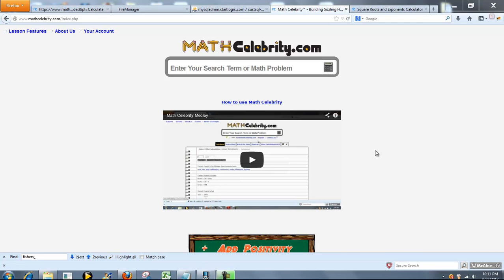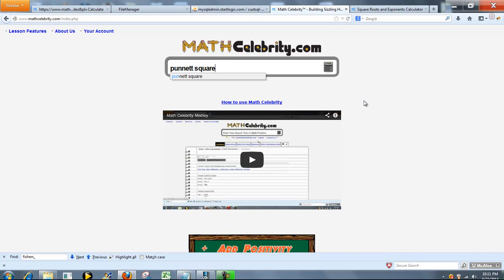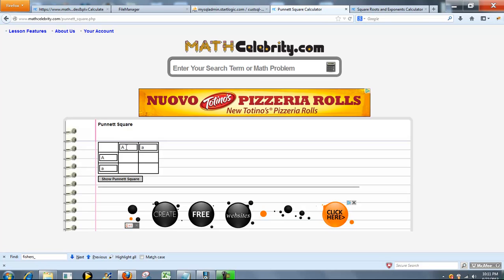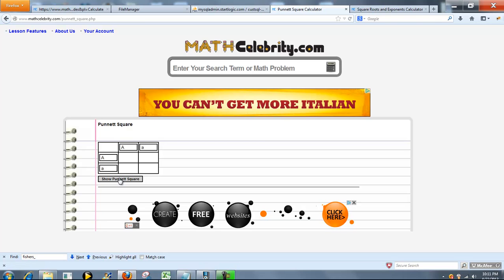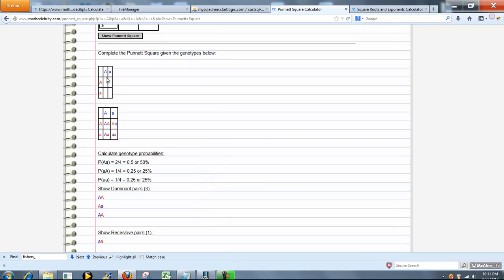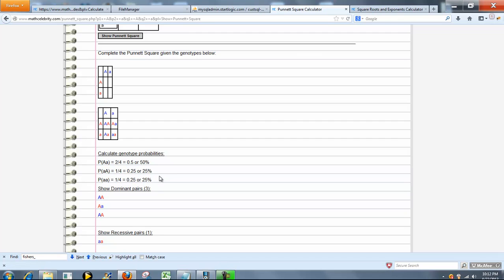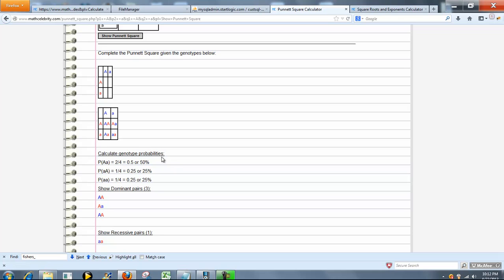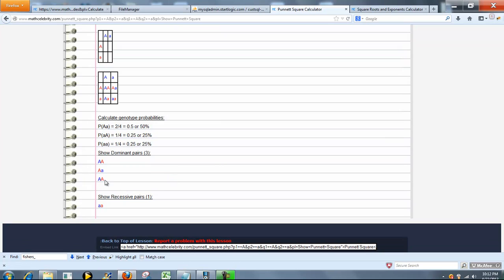Punnett Square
Displays the genotype probabilities, dominant genotypes, and recessive genotypes in the Punnet Square Chart. Get the tablet and products I use for math here: